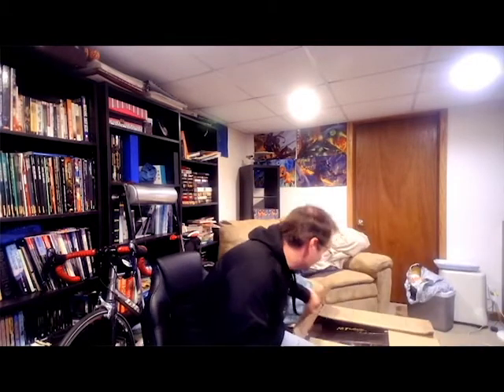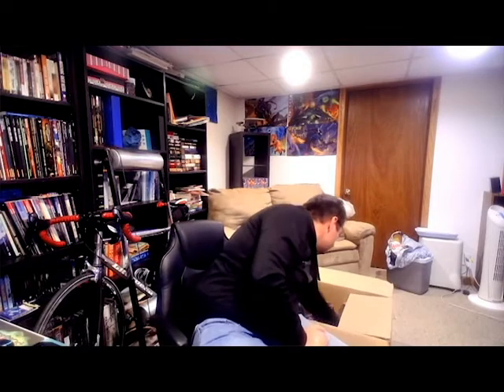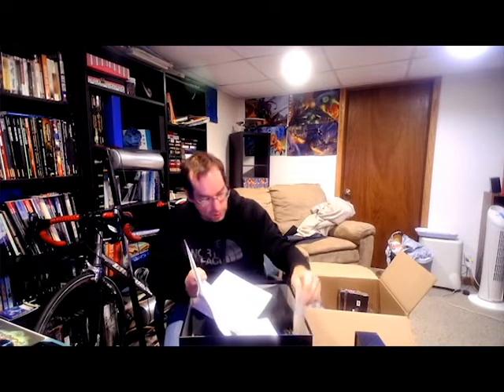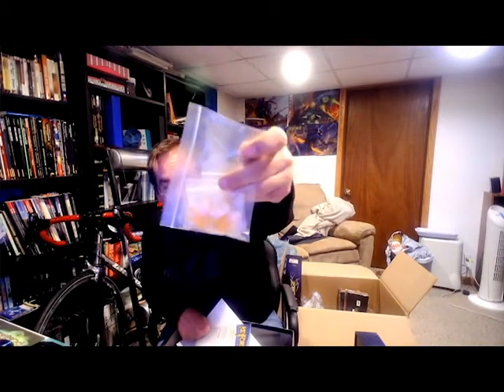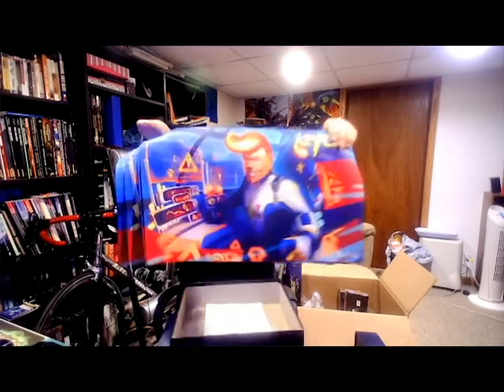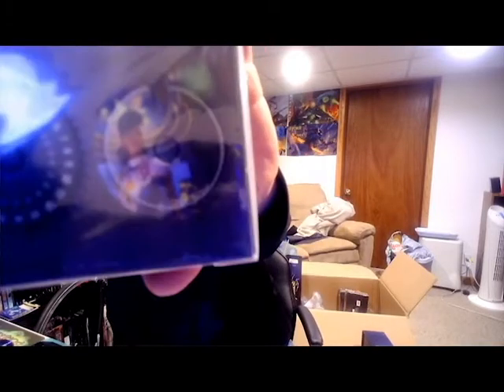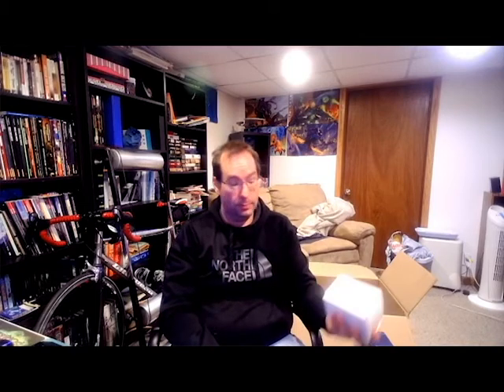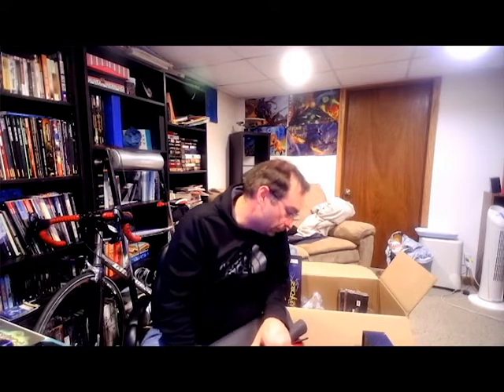KEYFORGE OP KIT UNBOXING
Help Support THE WOOKIE and ARCHONS CORNER

FIND US ON THESE GREAT PODCASTING PLATFORMS
Archon's Corner